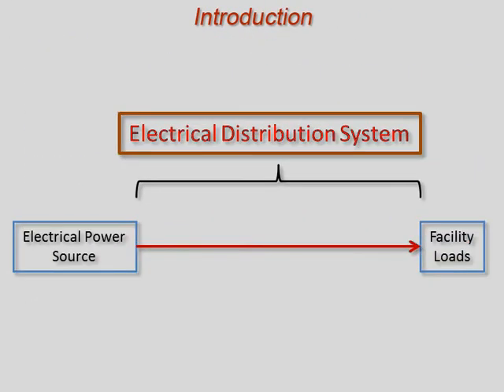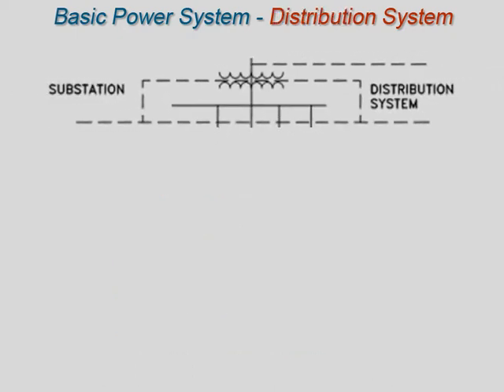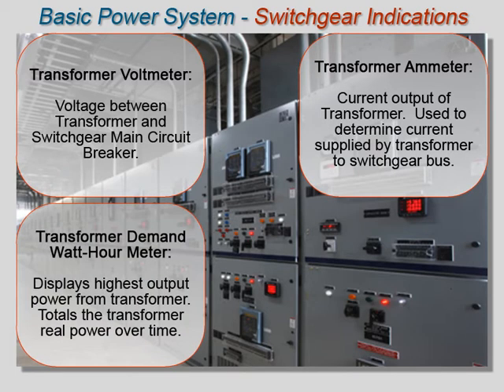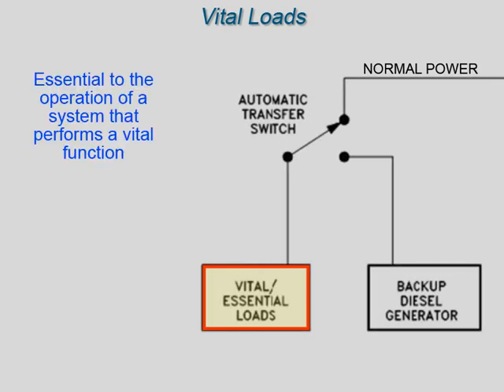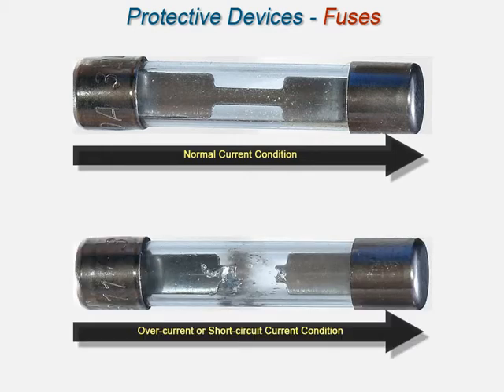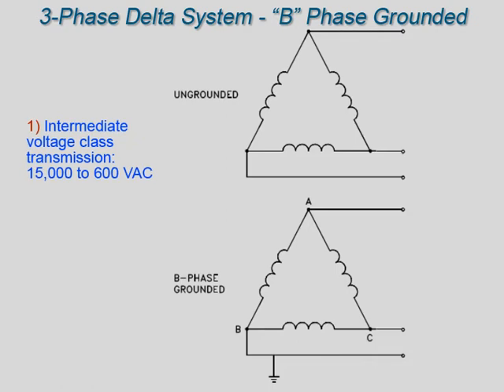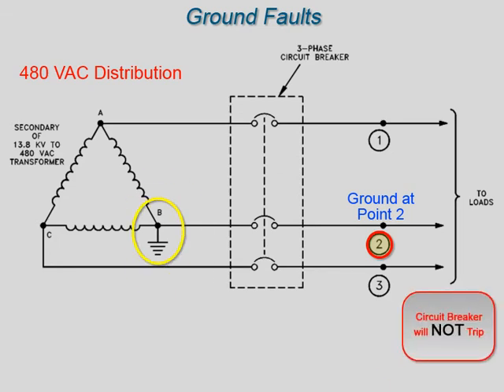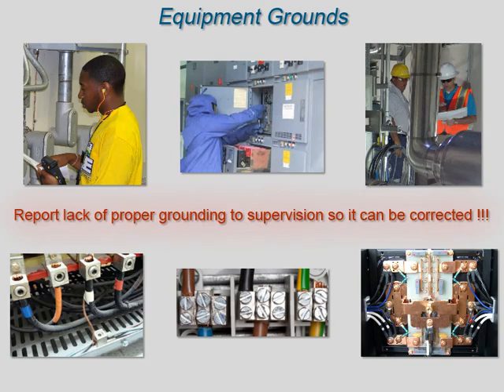Electrical Science Fundamentals Module 14 System Components and Protective Devices